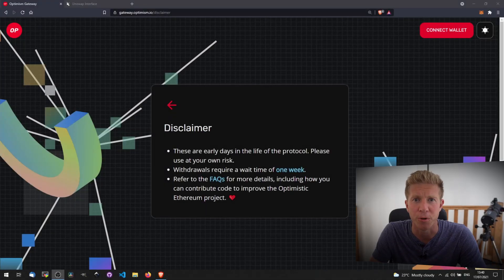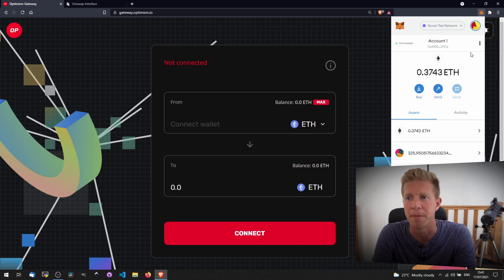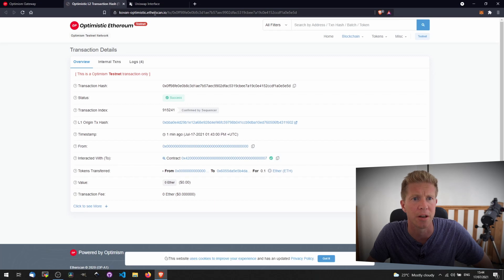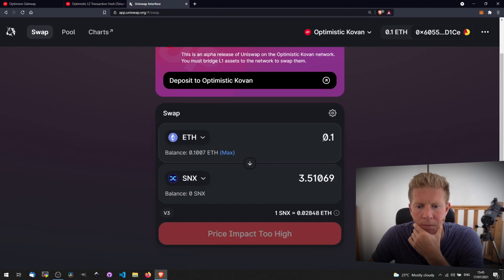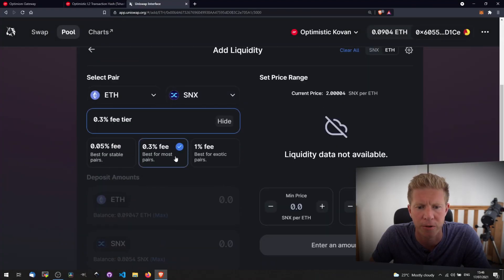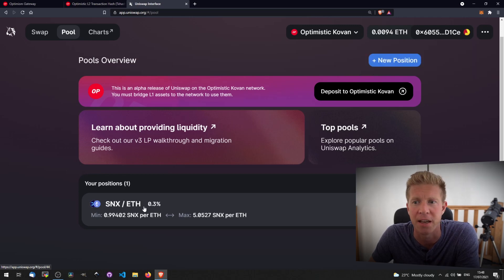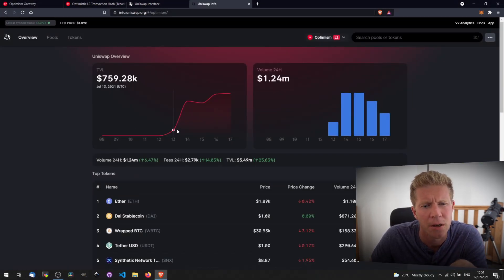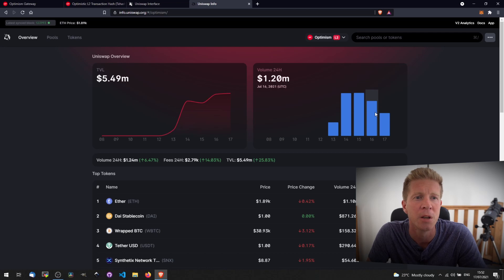Optimism Ethereum Layer 2 | How To Use Optimism On Ethereum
Optimism is an Ethereum layer two scaling solution providing lower fees and faster transaction speeds. Uniswap recently launched it's v3 platform on the Optimism L2 network which we will experiment with in this video.

00:00 Optimism & Layer 2
00:34 Optimsim Gateway
01:59 Uniswap Optimism
04:29 Optimism Stats
05:16 Conclusion